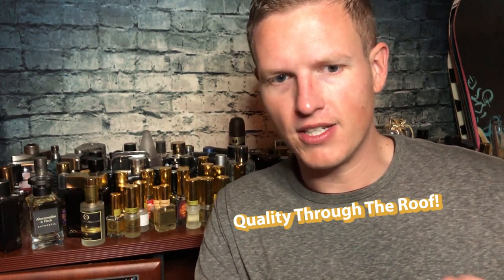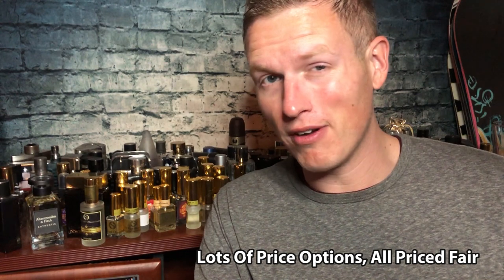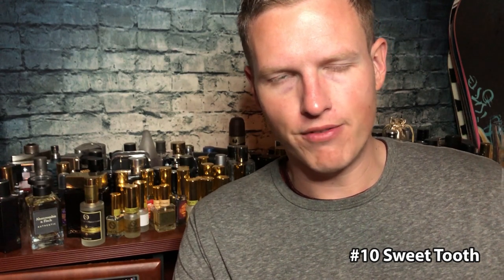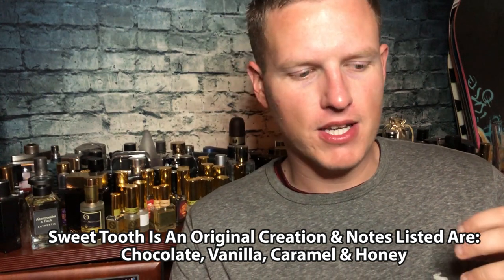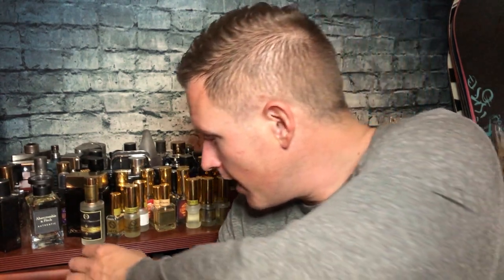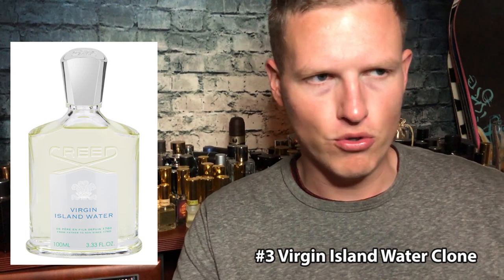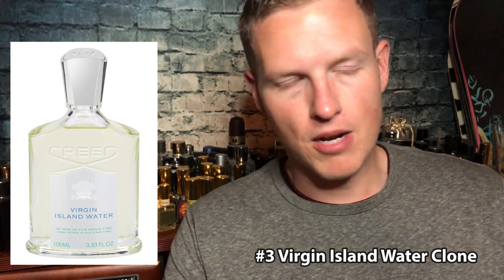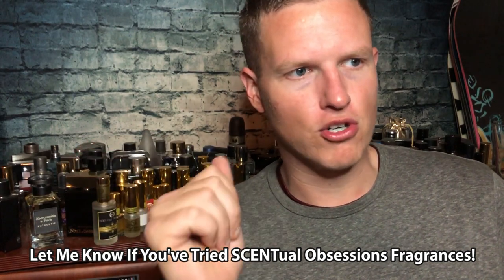Top 10 Best SCENTual Obsessions Fragrances (High Quality, Cheap Fragrances)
Hello Friends! Today I wanted to share my thoughts on my favorite fragrances created by Scentual Obsessions! Have YOU tried this fragrance house? 🤔